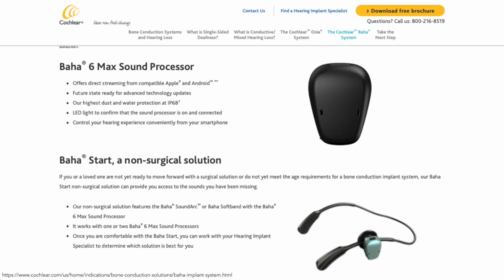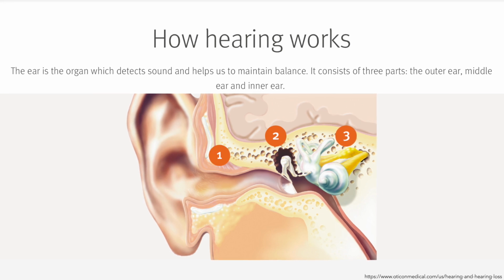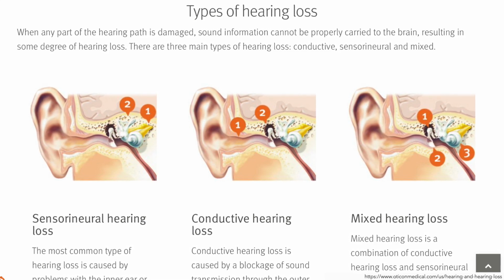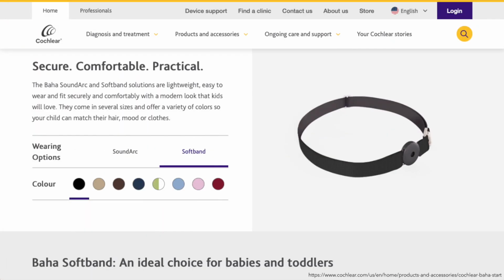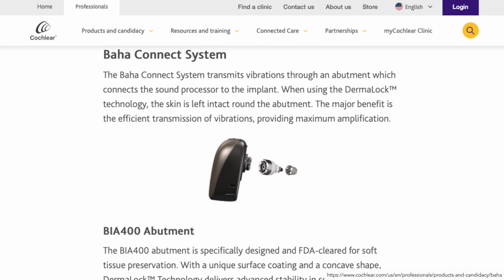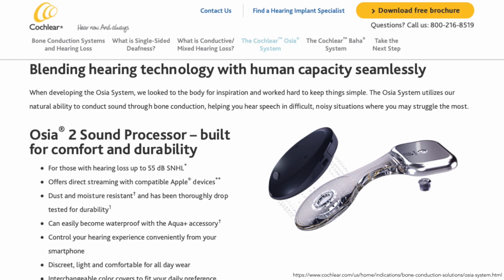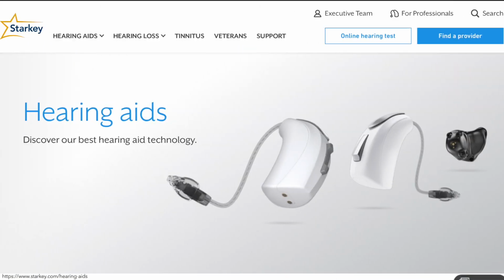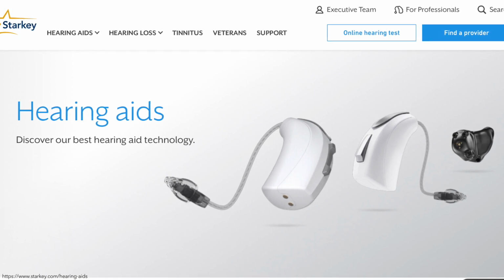Bone Anchored Hearing Aid (BAHA) vs Hearing Aid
Bone Anchored Hearing Aid (BAHA) vs Hearing Aid. Learn about the differences and consult with a local audiologist and Ear, Nose, Throat physician today.

specializes in hearing healthcare education, audiology, hearing loss, hearing aids, tinnitus, cochlear implants, earbuds, headphones, and audio technology product reviews.

★ Connect with the Pro Fit Hearing community! ★

In this video, Dr. Derek the audiologist discusses the bone anchored hearing aid (BAHA) vs a hearing aid.  If you have concerns about your hearing, always consult with your local physician or audiologist.

This video content may not be used without permission.